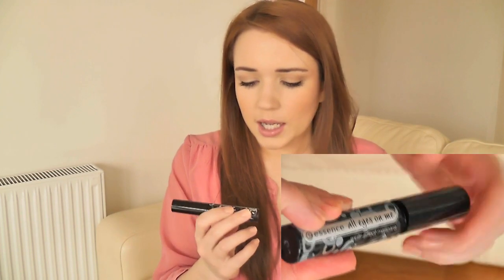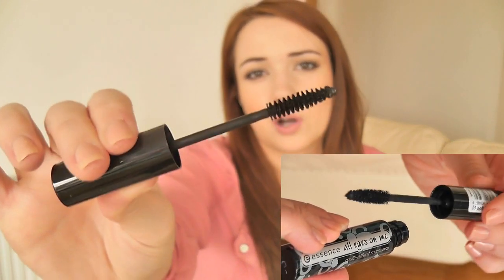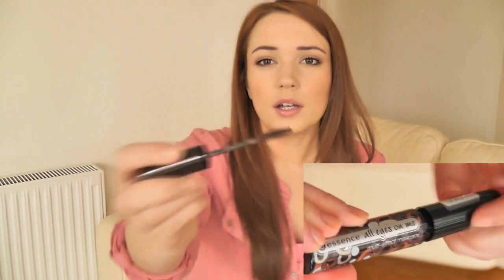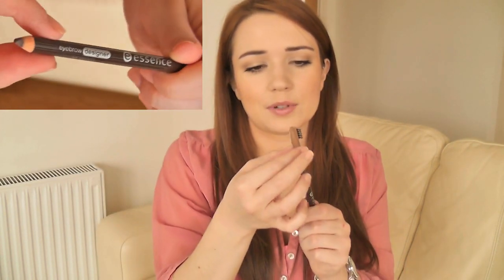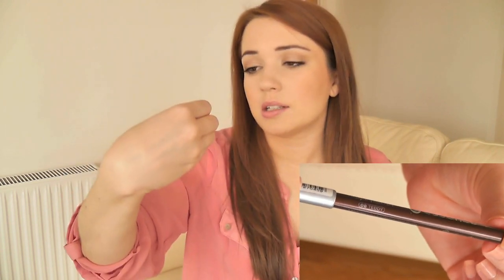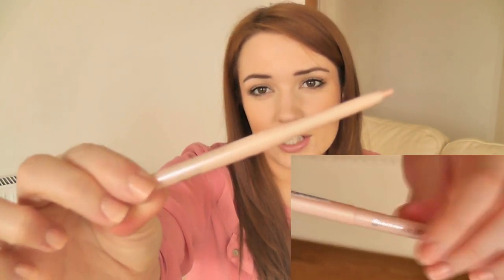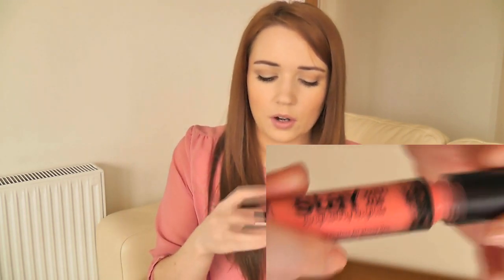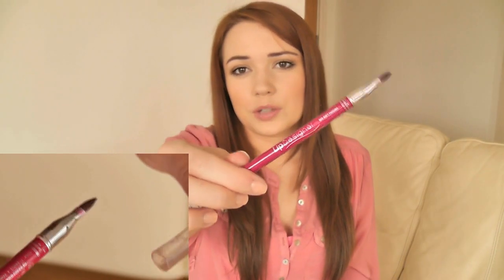Friday Favorite Essence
Including full name and swatches.